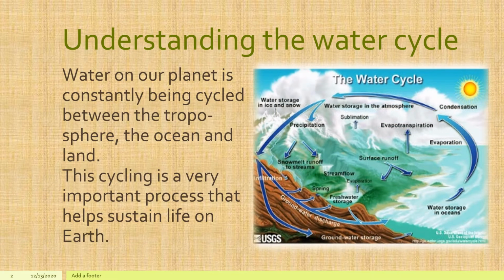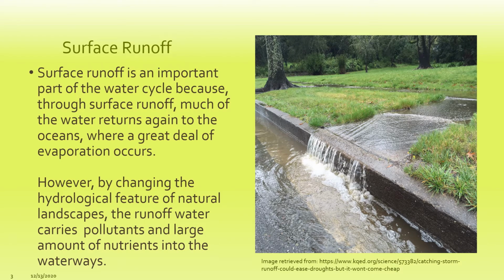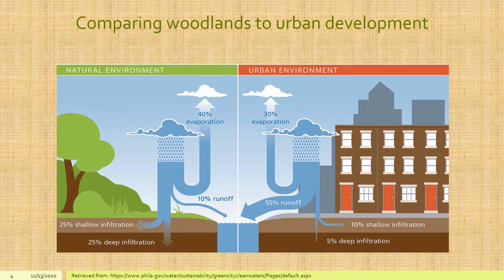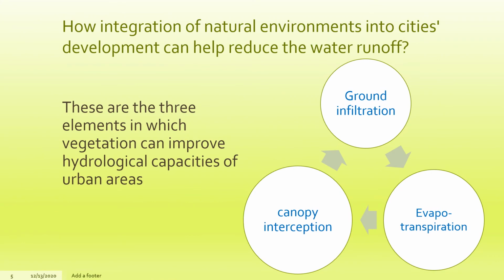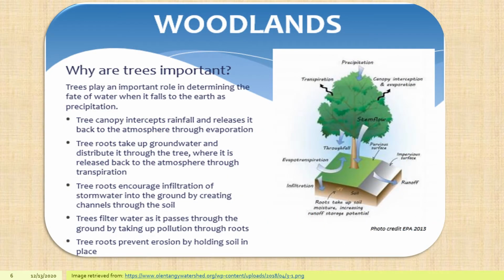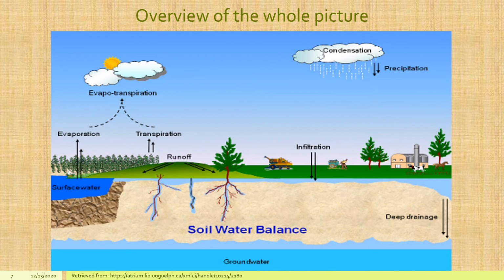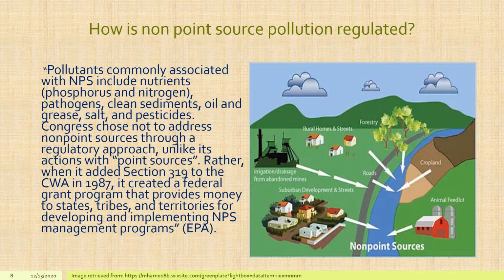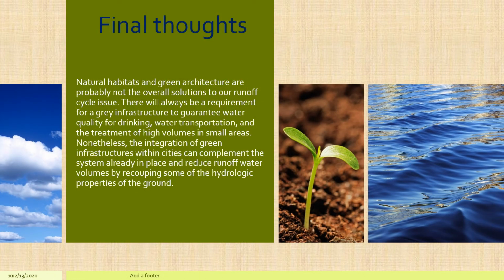Runoff Cycle Mitigation by Implementing a Green Infrastructure